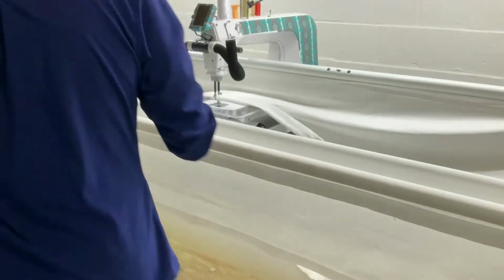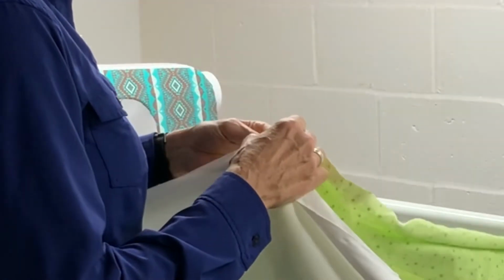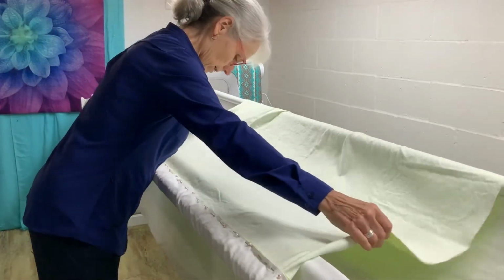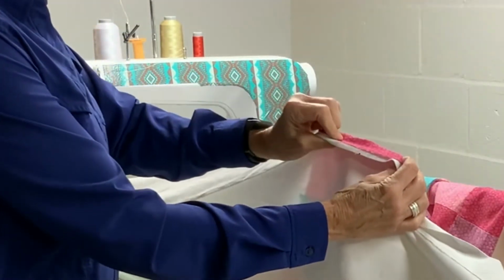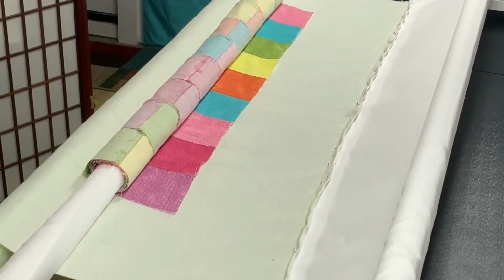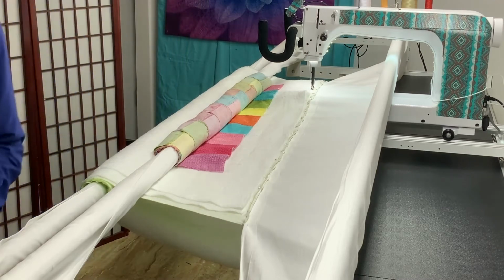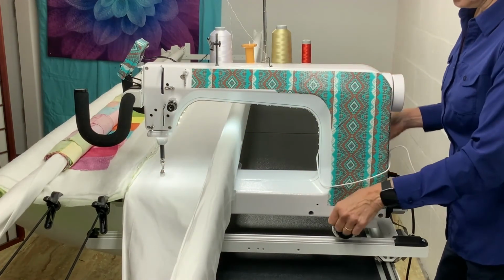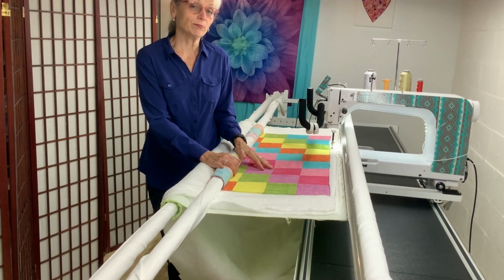Loading Long Arm Quilt Frame | powerquilter™ 1650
Pfaff Educator Nancy Bronstein goes over how to load the quilt frame of your Pfaff powerquilter™ 1650.                                                                                                                     ____________________________________ For more information on the Pfaff powerquilter™ 1650, please ____________________________________ To locate your nearest Pfaff dealer, please